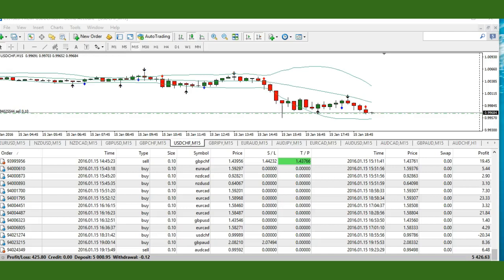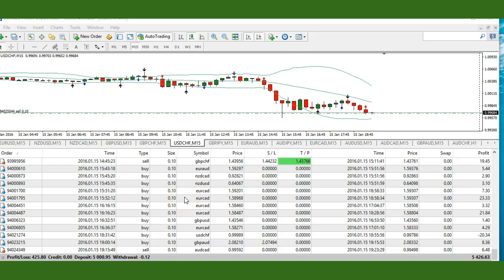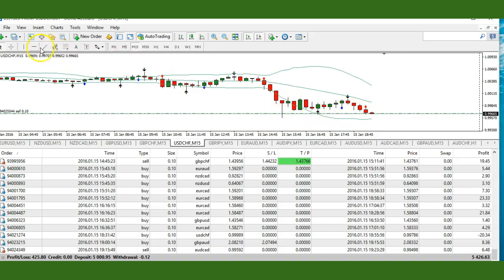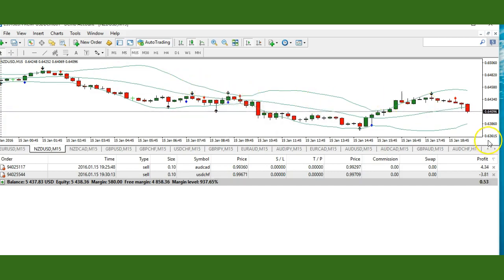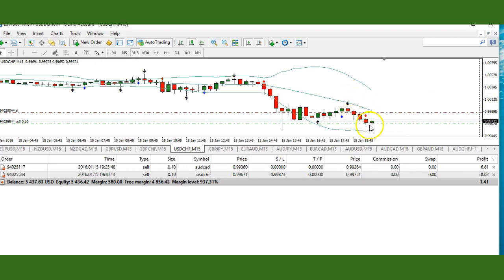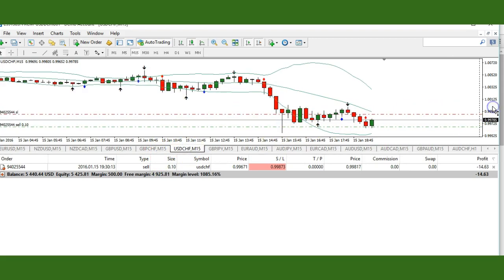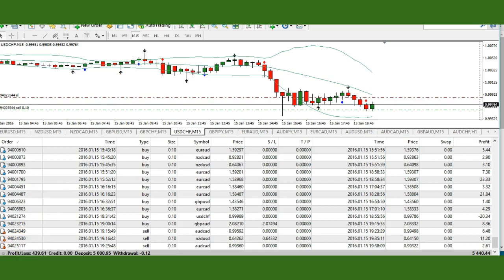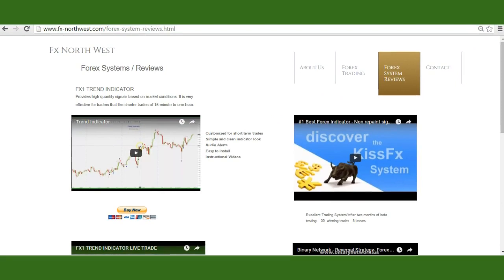FX1 Trend Indicator